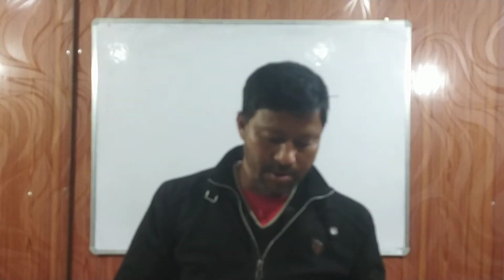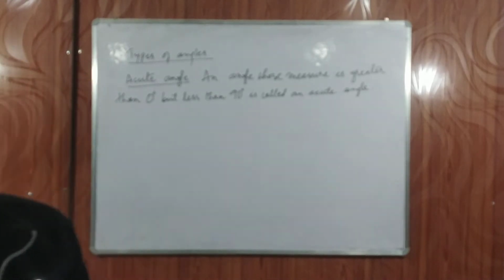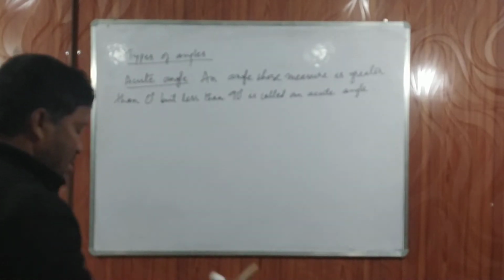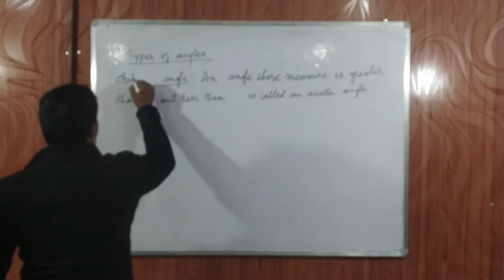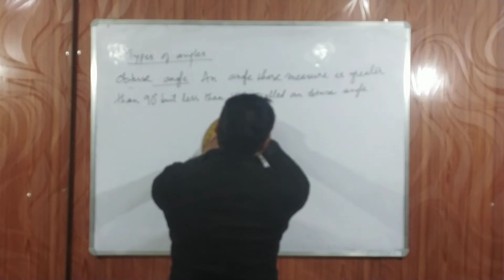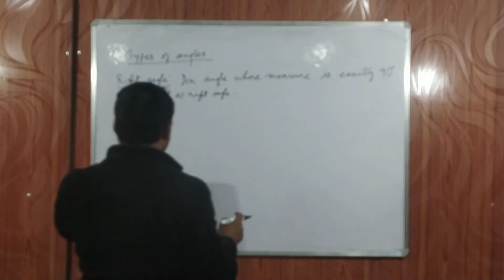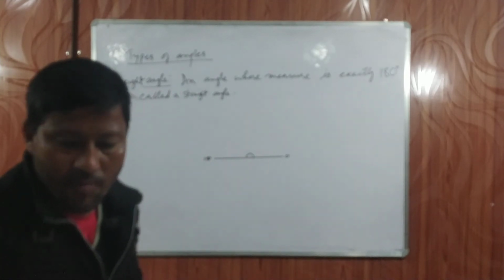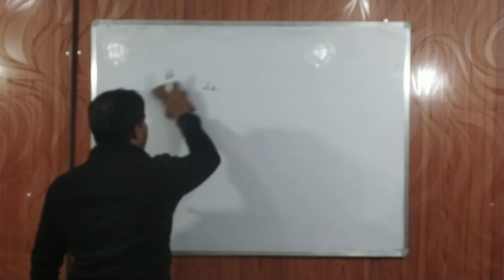24 January 2022